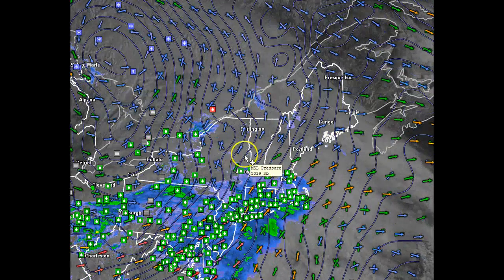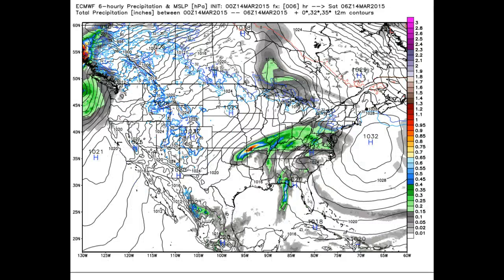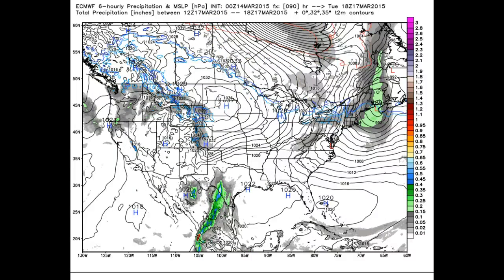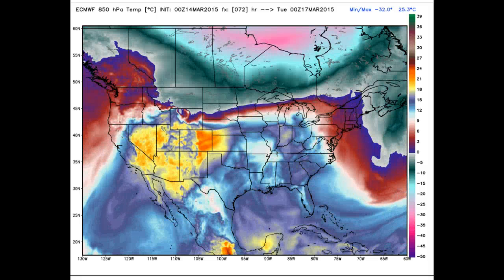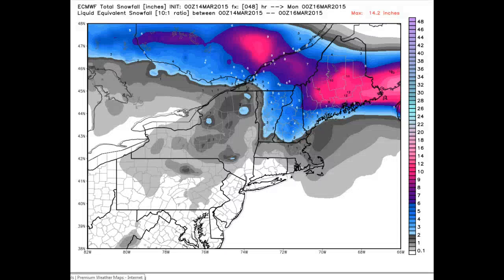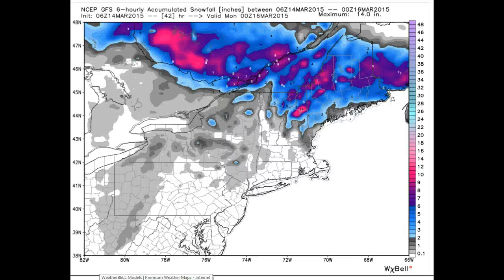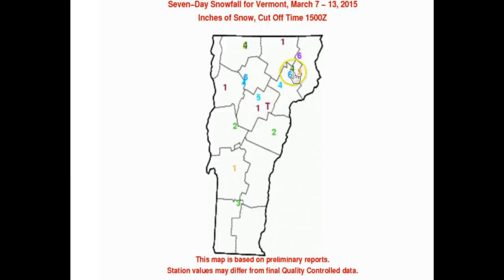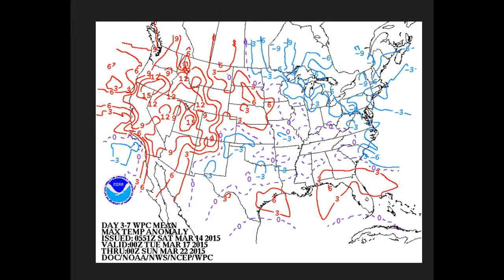.Vermont Outlook valid through Friday March 20th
Headlines: COMPLEX WEATHER SYSTEM KEEPS SMALL THREAT FOR NE VT TONIGHT INTO SUNDAY TO MONITOR BUT WITH LESSENING CONCERN. GOOD PROJECT WEATHER MONDAY AND AGAIN FRIDAY. GUSTY NORTHWEST GRADIENT WINDS VERY MARGINAL TUESDAY. ARCTIC CHILL RETURNS FOR MID TO LATE WEEK. OVERALL THREAT FOR UTILITIES NEGLIGIBLE.

Wet Sugar Snow: Saturday Night into Sunday – Wet snowfall threat has mostly diminished and shifted north. Northeast Kingdom highlands above 1500 feet elevation still to  see a few inches of medium wet snow with marginal temperatures aloft. Temperature profiles in valleys mostly a mixed rain/wet snow. Main concern for Utilities have shifted north of the Vermont-Quebec border however.

Good Project Weather:  Monday – Fair dry project weather with sugaring conditions as skinny ridge of higher pressure moves across New England.

Friday – 1028 Hpa high pressure system brings dry project weather the end of this week. Confidence lower with faster moving following trough of low pressure may bring chances for precipitation late.

Gradient wind gusts: Tuesday afternoon/evening – Marginally strong gusty Northwest gradient winds will need to be monitored. Model runs have trended downward and eased back on what was some fairly strong wind speeds 24 hours ago. As of Saturday morning, threat was diminished under thresholds.

Arctic chill: Wednesday – Thursday mornings. Models have increased a trend for yet another well below normal period ahead with single digits and possible near zero degree readings and teens and 20s. Temperature moderate back Friday into this coming weekend.